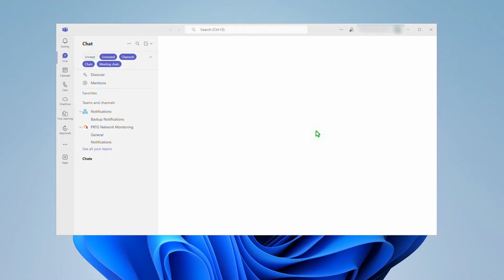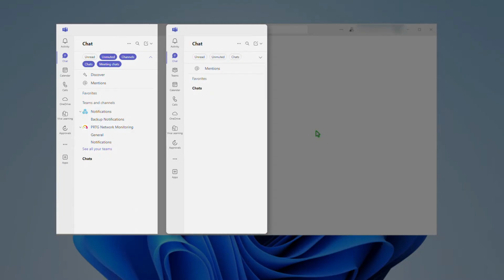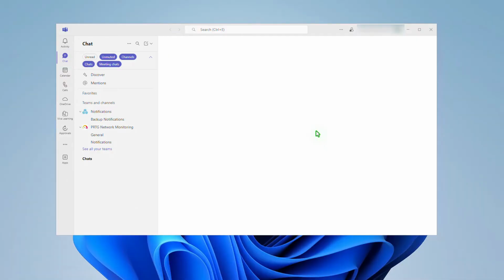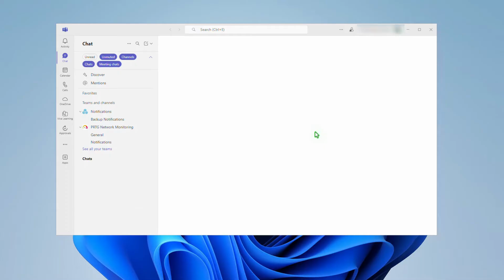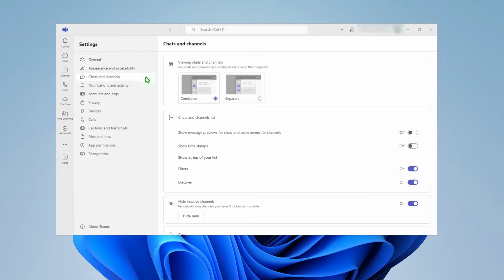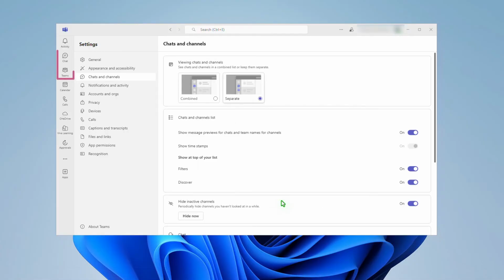How To Move The Teams Channels Section Back To The Sidebar In Microsoft Teams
In this video, learn how to move the Teams Channels section back to the sidebar in Microsoft Teams. If your channels have moved to the main panel and you prefer them in the sidebar for easier navigation, this guide will show you how to adjust your settings or layout. Follow this step-by-step tutorial to restore your preferred Teams interface.

Related Titles:
- How to Move Teams Channels Back to the Sidebar
- Restore Channels Section to Sidebar in Microsoft Teams
- Adjust Teams Layout to Show Channels in Sidebar
- How to Reorganize Teams Channels Section in Sidebar
- Move Teams Channels Section from Main Panel to Sidebar
- Fix Teams Channels Layout in Microsoft Teams
- Restore Teams Sidebar View for Channels
- Customize Microsoft Teams Interface: Channels in Sidebar
- Teams Channels Missing in Sidebar? Here’s How to Fix
- How to Get Channels Back in the Microsoft Teams Sidebar
- Organize Channels Section in Microsoft Teams Layout
- Teams Sidebar Customization: Channels Section Placement
- Move Channels to Sidebar in Teams for Better Navigation
- Fix Channels Section Not in Sidebar in Teams
- Step-by-Step Guide to Adjust Teams Channels Layout
- How to Fix Teams Channels Moving to Chat Section
- Restore Teams Channels from Chat Section to Sidebar
- Fix Channels in Chat Section Issue in Microsoft Teams
- How to Move Teams Channels Back from Chat Section
- Troubleshooting Channels in Chat Section in Teams
- Microsoft Teams Channels Moved to Chat: Fix It Now
- Restore Default Channel View in Microsoft Teams
- Fix Channels and Chats Overlap in Microsoft Teams
- Adjust Teams Layout: Channels in Chat Section Fix
- How to Separate Channels and Chats in Teams
- Reorganize Microsoft Teams Layout for Channels
- Teams Channels Missing from Sidebar? Here’s the Fix
- Resolve Teams Channels Appearing in Chat Section
- Step-by-Step Guide to Restore Teams Channel Layout
- Fix Microsoft Teams Channels Navigation Problem